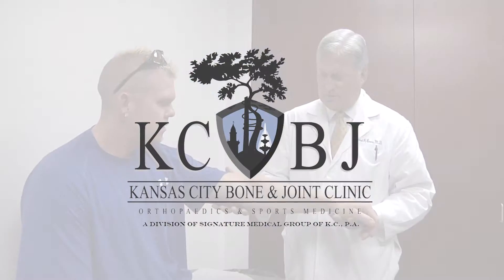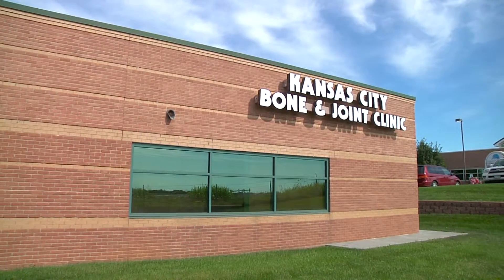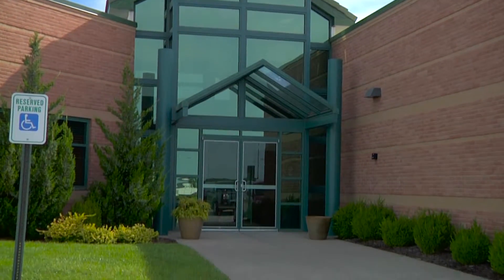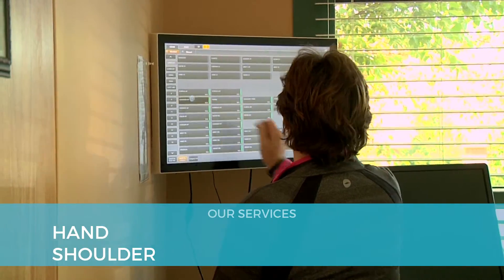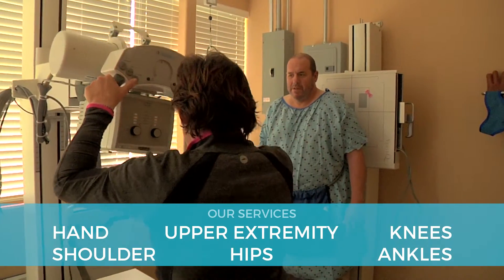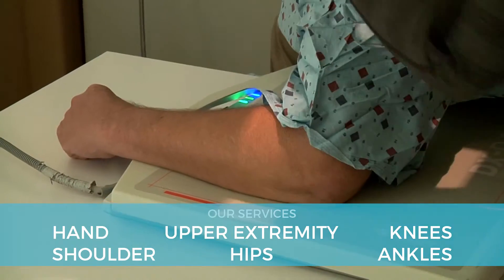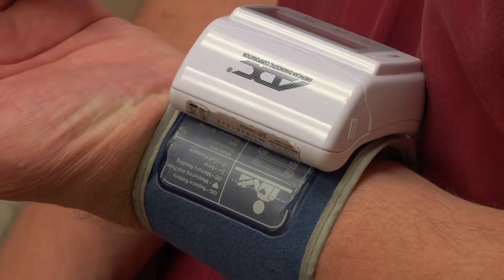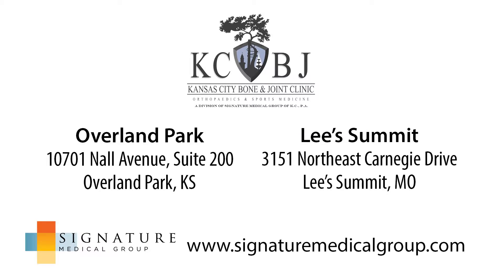Kansas City Bone & Joint Clinic - Lee's Summit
Kansas City Bone & Joint Clinic, a division of Signature Medical Group, is now serving the Lee's Summit community with a new office.

Kansas City Bone & Joint - Lee's Summit
3151 Northeast Carnegie Drive
Lee's Summit, MO